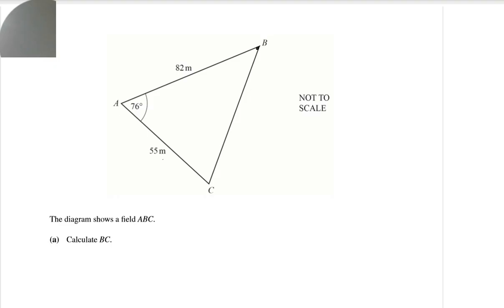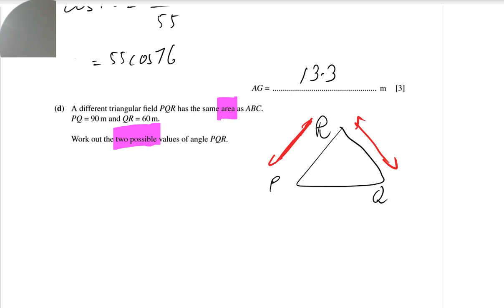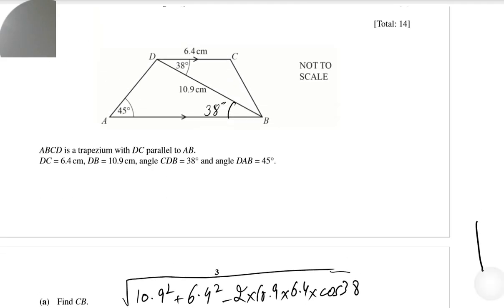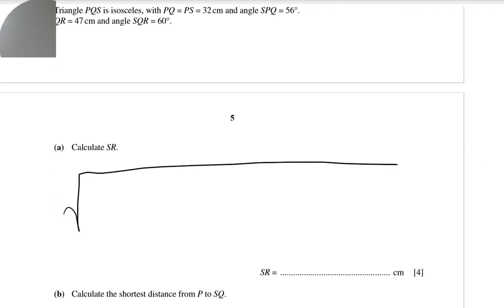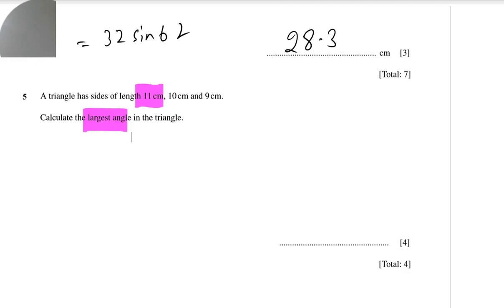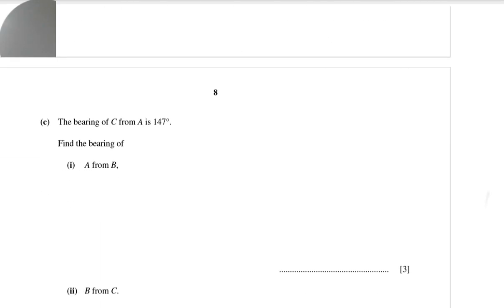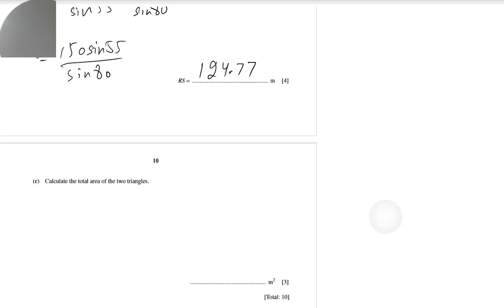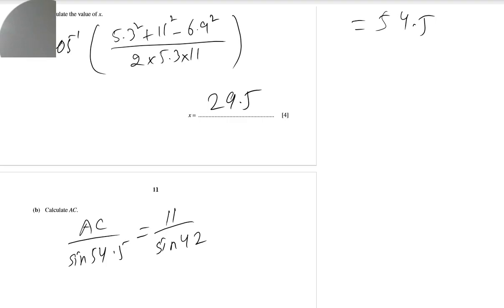4024/0580-Trigonometry + Bearinq Part 1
4024/0580-Non Right Angled Trigonometry and Bearing detailed worksheet part 1